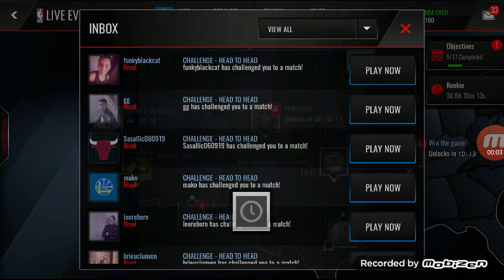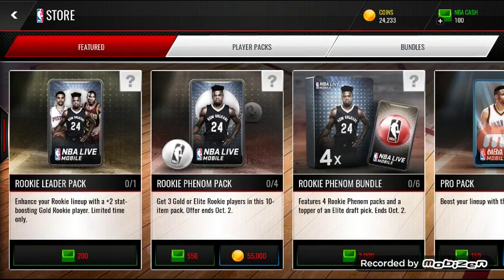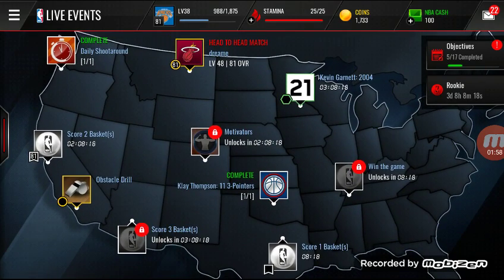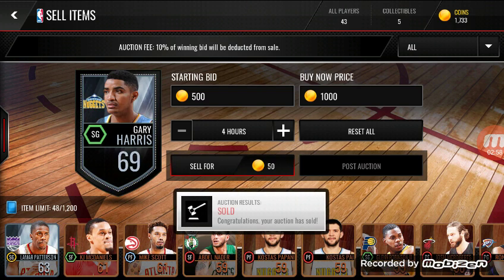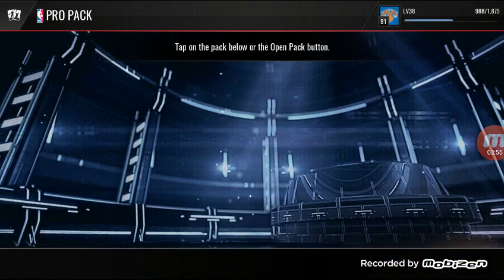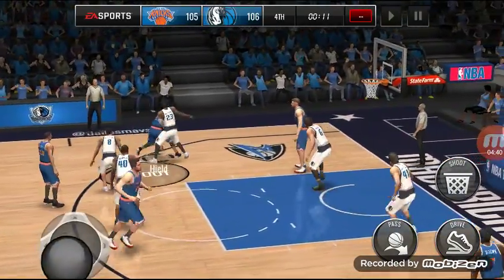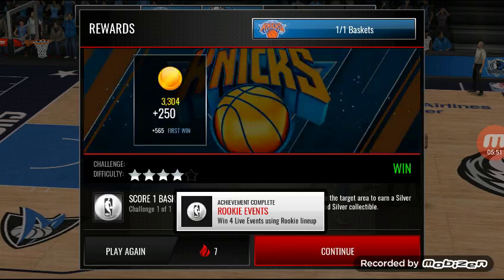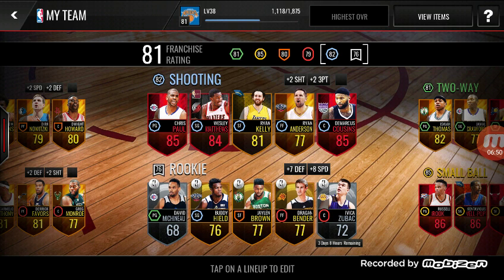NBA Live Mobile (31k Pack Opening)